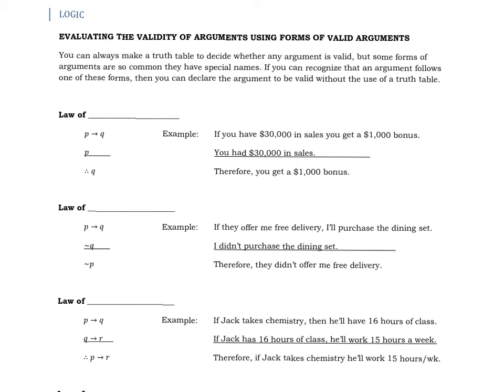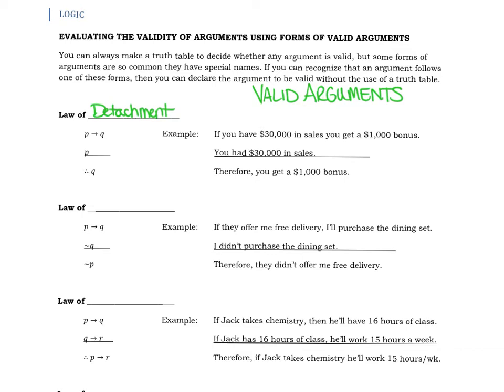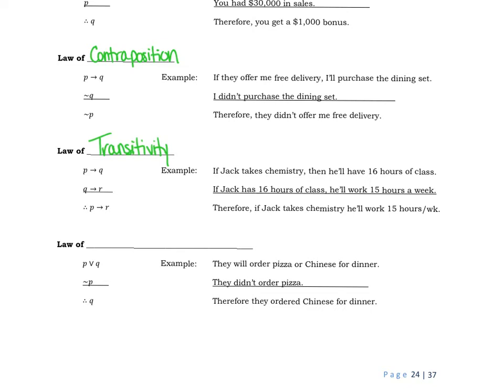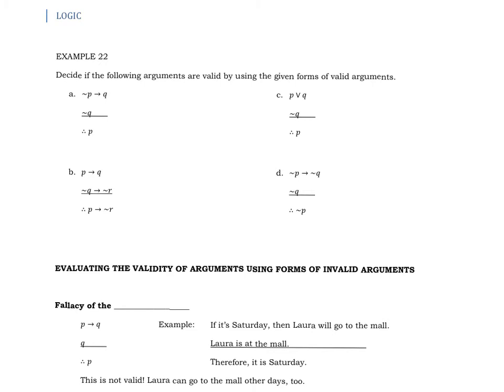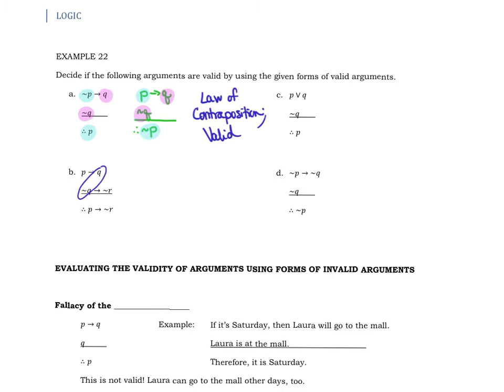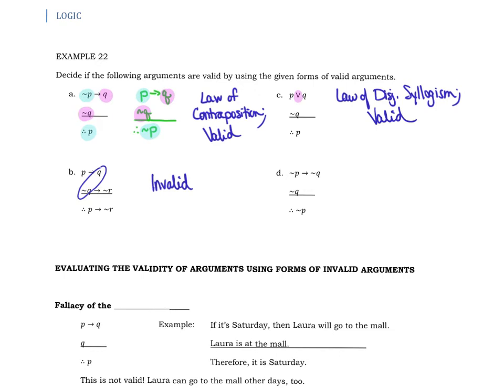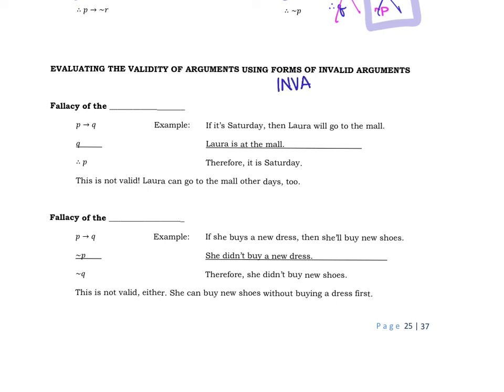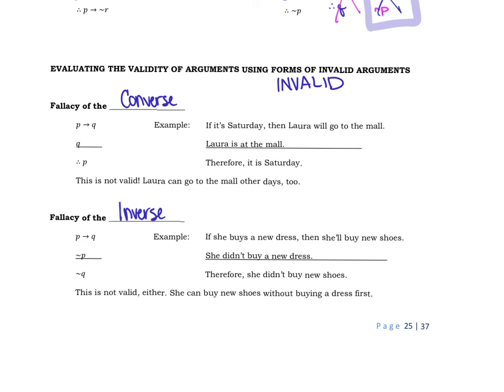110 logic p24-25, ex 22